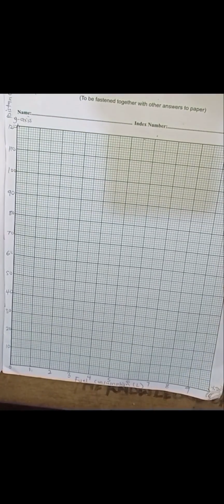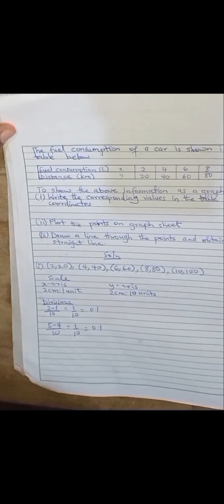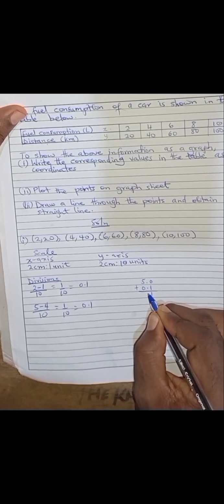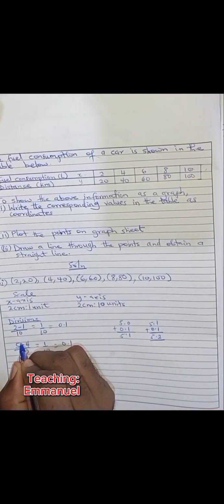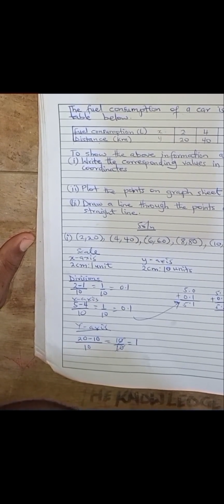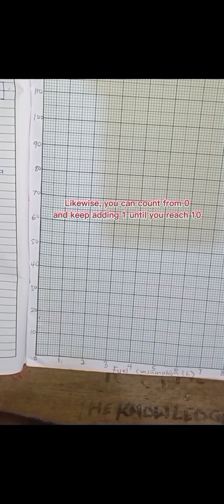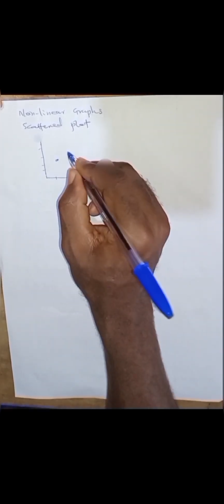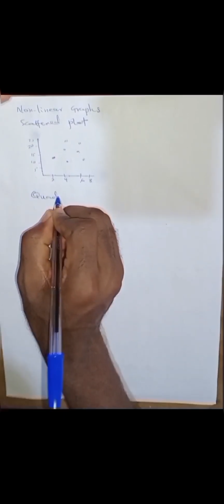🔑📌Mastering Graph Sheets 2: Scale Divisions & Non-Linear Graphs Basics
Unlock precise graphing! Learn how to divide scales into perfect intervals and explore non-linear graph basics. Essential for students and data enthusiasts!